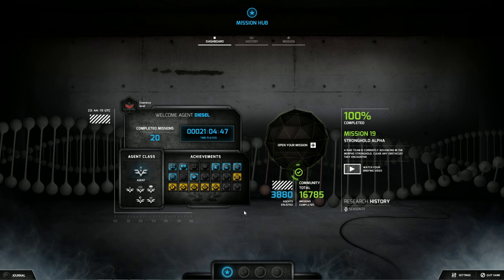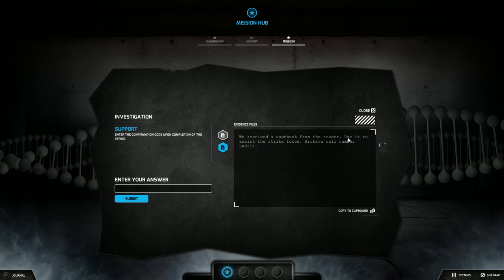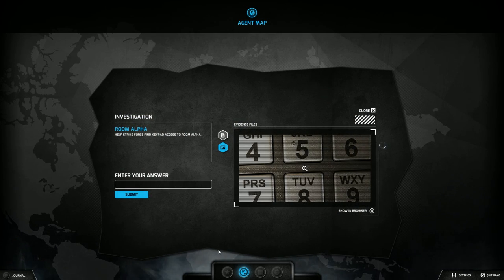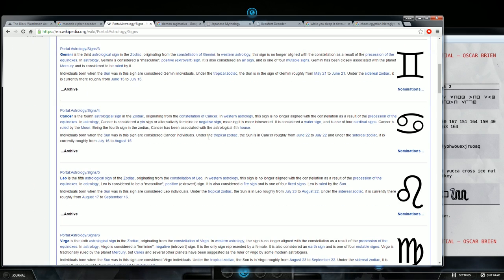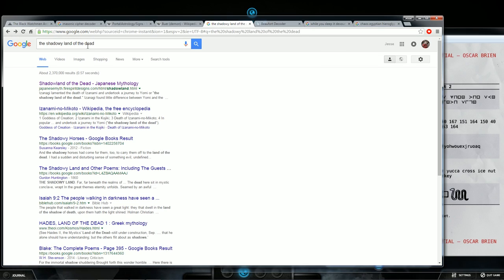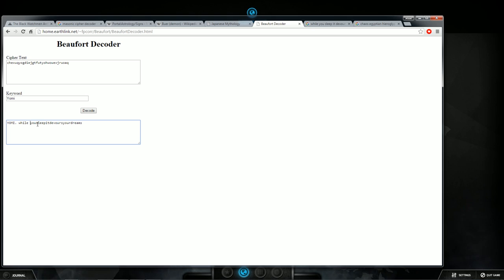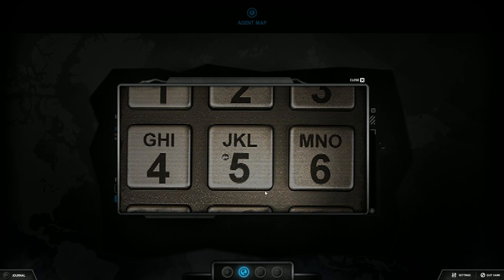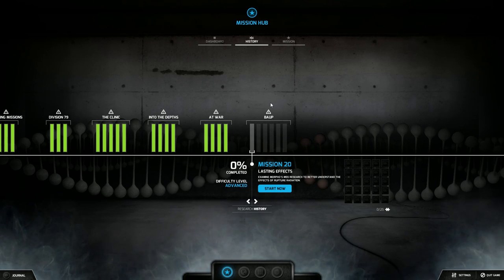Let's Play The Black Watchmen: EP17: Mission 19: Stronghold Alpha! (ARG Secret Agent Series)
The Black Watchmen!
In the first ever Permanent Alternate Reality Game, you join the ranks of The Black Watchmen, a paramilitary group dedicated to protecting the public from dangerous phenomena beyond human understanding: ritualistic murder, occult secret societies, and the paranormal, to name but a few.

Mission 17: Inisder Trading!

if it so moves you!

Music Used in this video:

Film Riot's Score pack
'Bored Identity' & 'Torn Identity'

I have full permission to use these tracks.